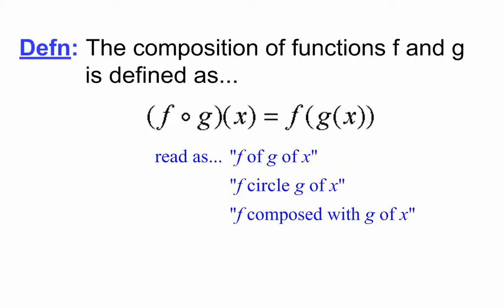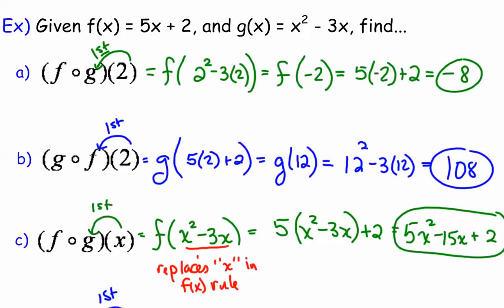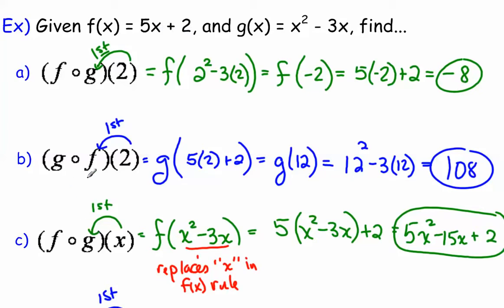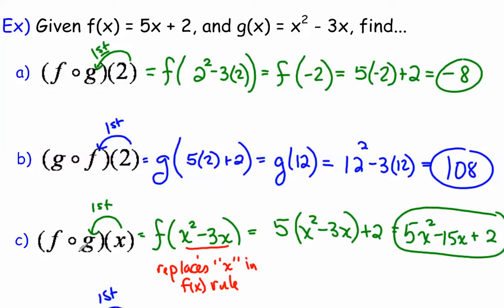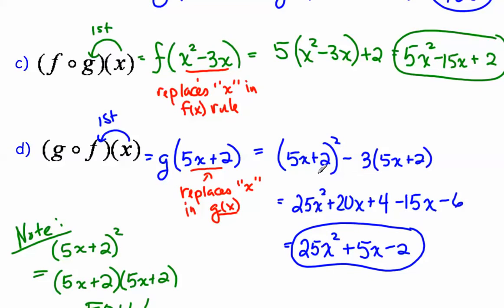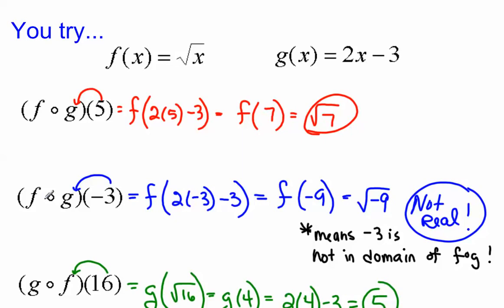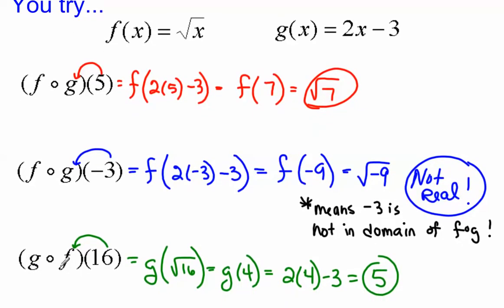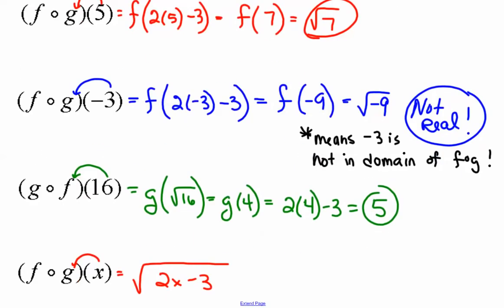2 3a Function Composition